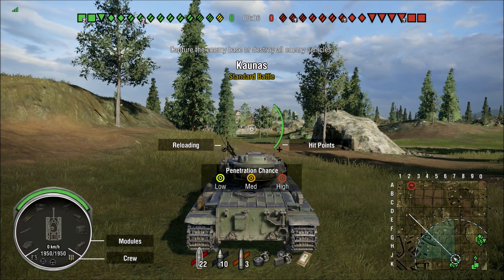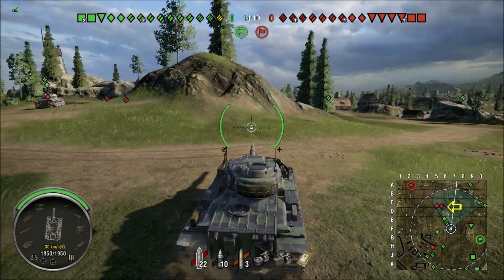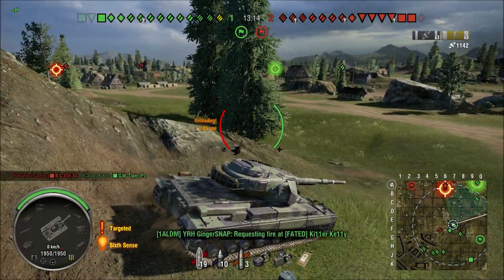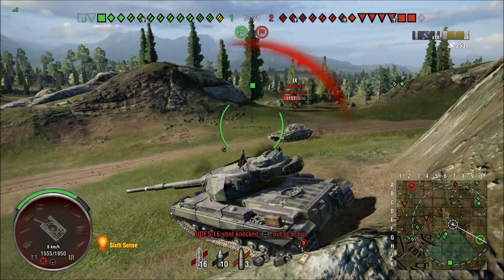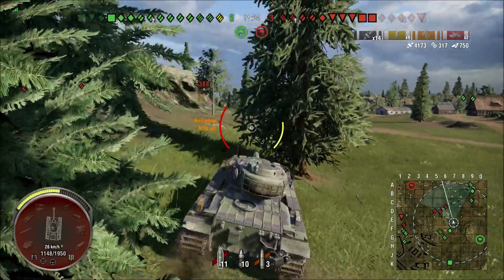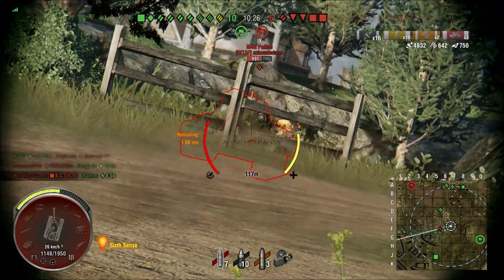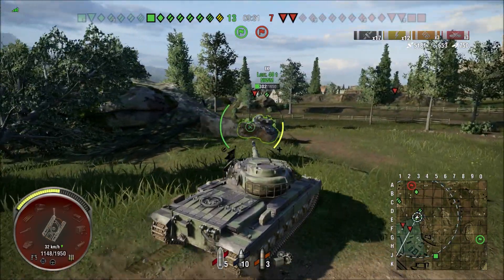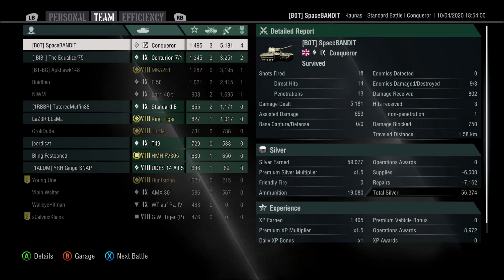WOT Console: Strategy from SPACE // How to Play Kaunas?